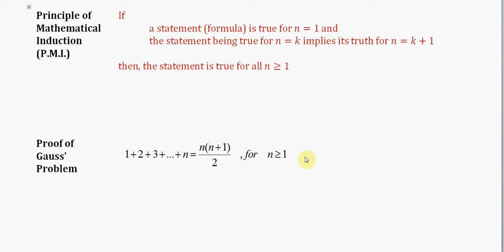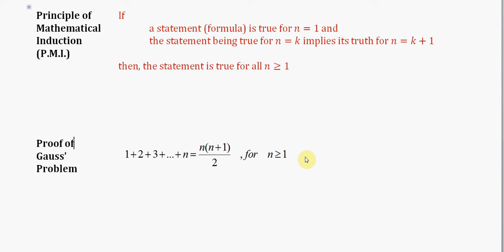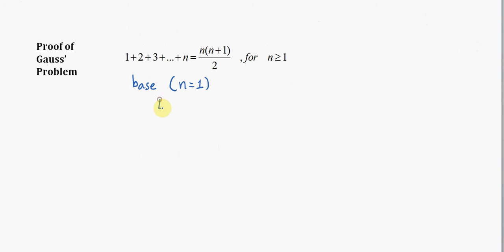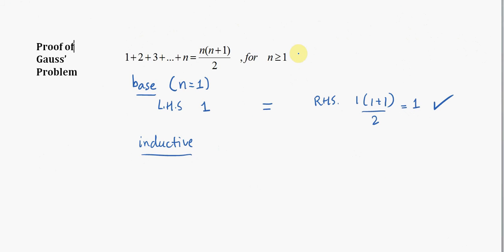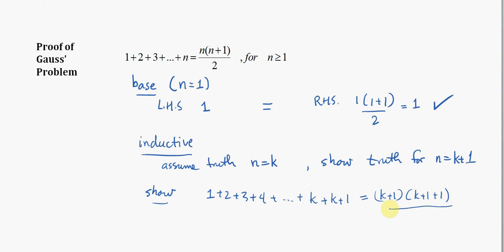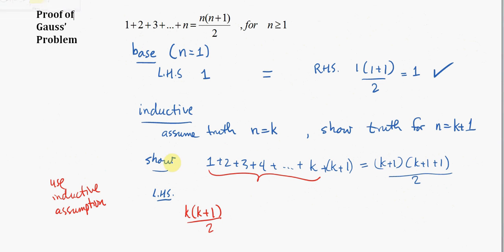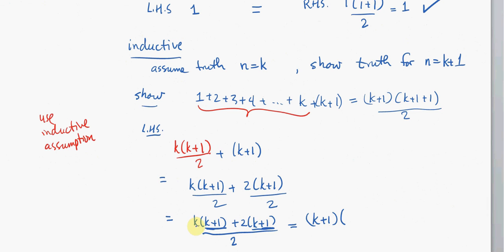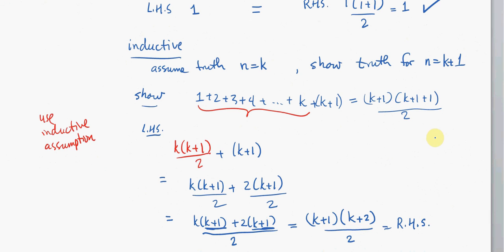Principle of Mathematical Induction